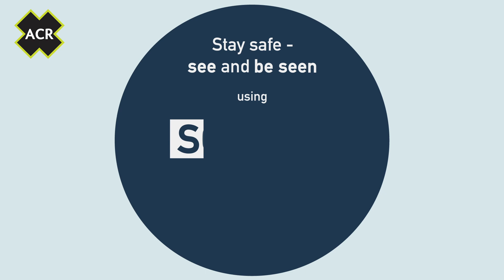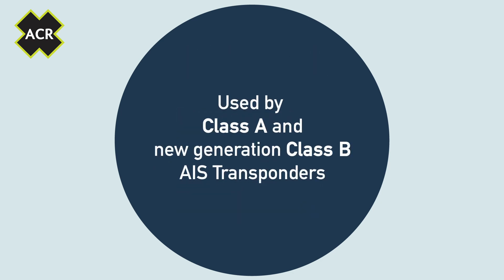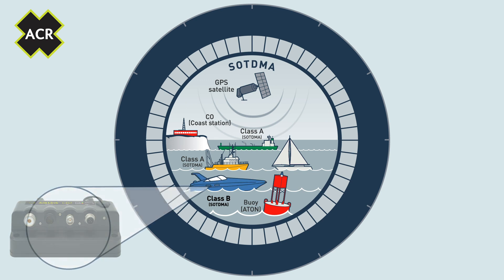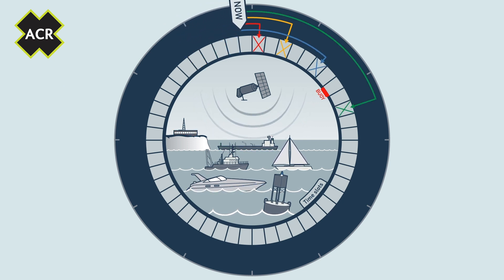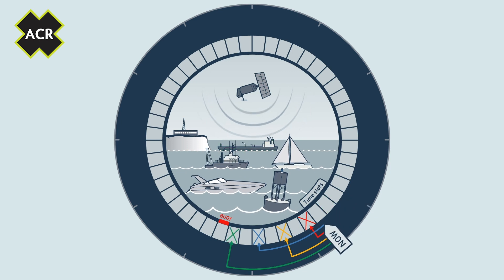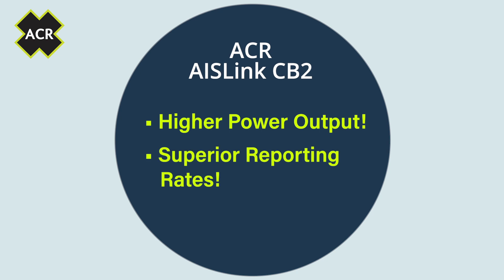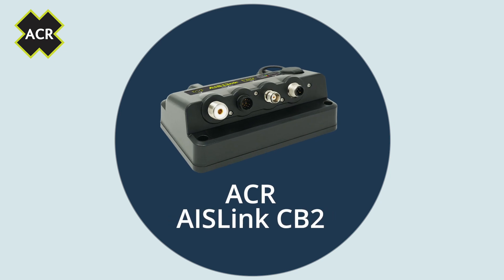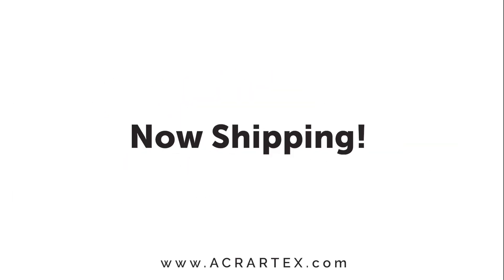SOTDMA - The Tech Behind the AISLink CB2 Class B AIS | ACR ARTEX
A primary benefit that users can rely on is the transmission priority provided by the AISLink CB2 due to the use of the SOTDMA access scheme versus CSTDMA. Use of SOTDMA guarantees the same AIS transmission priority as a class A transponder, ensures a faster reporting rate with transmissions every 5 seconds instead of every 30 seconds, and also ensures a higher output power of 5 Watts instead of 2 Watts. These features not only allow the CB2 to convey a more “real-time” picture of your vessel’s position, but also enables your transmissions to reach further.

Additional benefits include a multi-color LED indicator light communicating the ongoing operational status of the unit. Given that the CB2 also comes complete with an external GPS antenna, users have the ability to be transmitting AIS messages and enjoying the many benefits of the AISLink CB2 within minutes of install.

The AISLink CB2 provides a significant advantage in navigational safety, giving you the peace of mind that your vessel will be seen day or night on even the busiest waterways, regardless of what the weather may be.

As a leader in life-saving marine products for both professional and recreational use, ACR provides unparalleled safety and peace of mind with the AISLink CB2 AIS Transceiver.